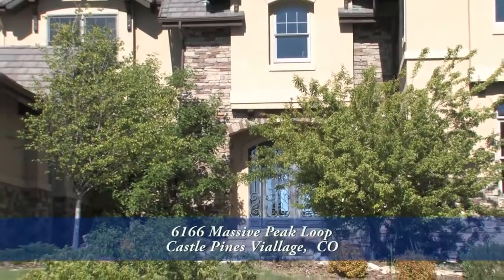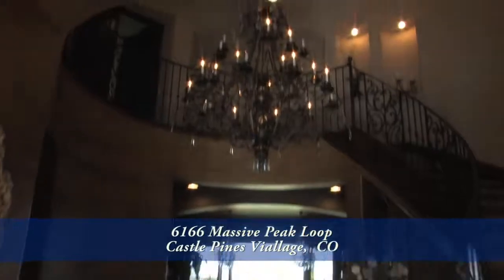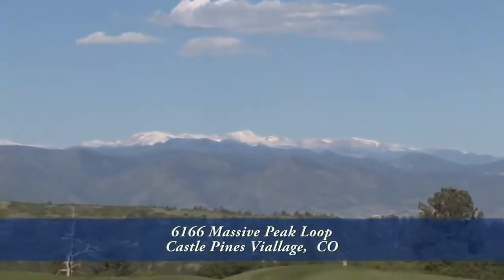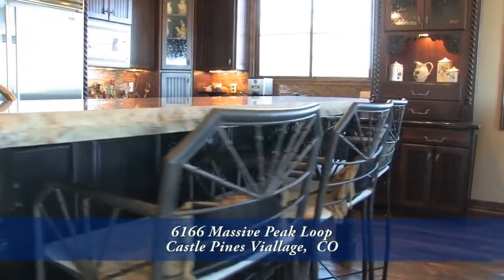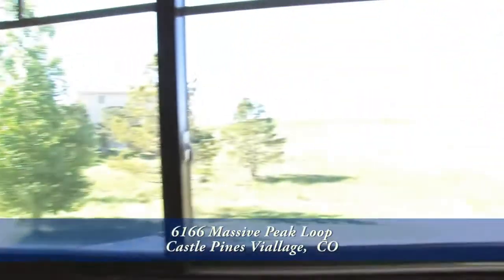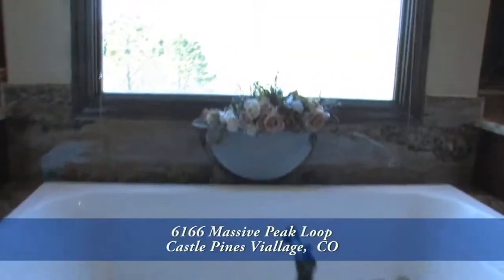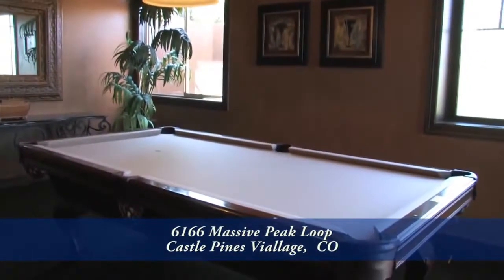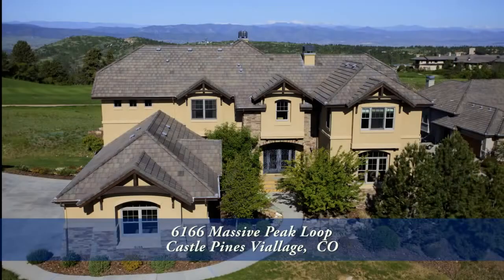6166 Massive Peak Loop Presented by Louie and Melanie Lee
Located in Castle Pines Village of Castle Rock, Colorado